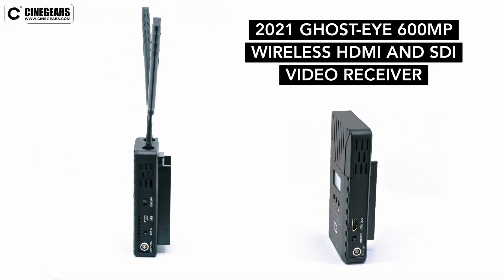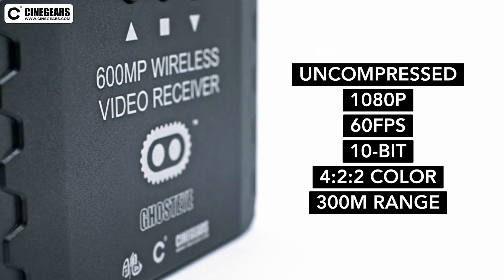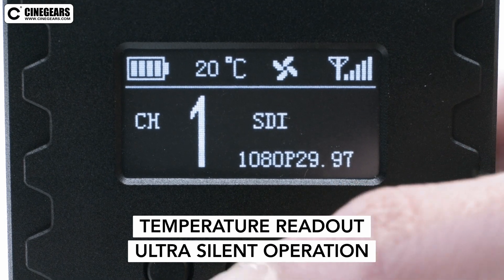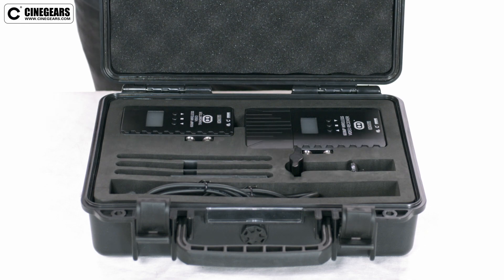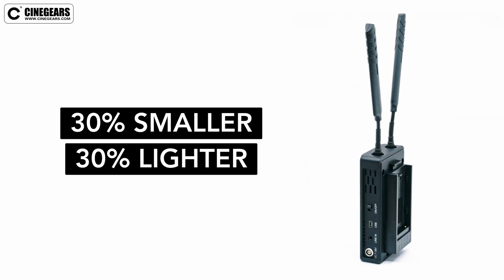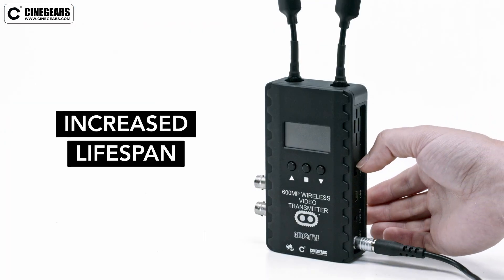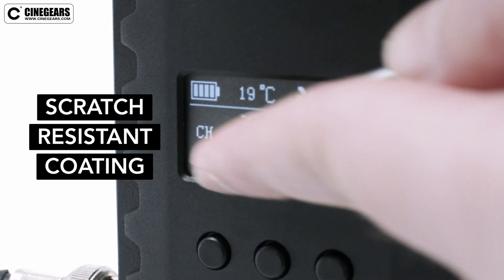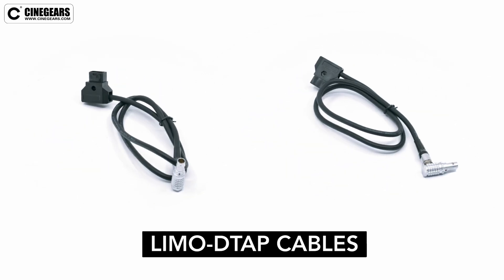NEW 2021 Ghost-Eye 600MP Wireless HDMI and SDI Video Receiver - Features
The Cinegears Ghost-Eye 600M Plus is at the cutting edge of wireless video and audio transmission technology. Providing maximum functionality with HDMI/SDI cross-compatibility, 10-bit color and SDI loop-out, the 600M Plus now comes in a form more robust and powerful than its predecessors and its competitors. With the antennas, which are made of high grade porcelain, built into the receiver this impressive 300 meter range unit is now more compact than ever. The 600M Plus features indictor lights on the side, allowing the user to sandwich the unit with a front and back mount.  A further exciting new feature is the LED screen, which allows the user easier access to channel selection. The Ghost-Eye 600M Plus is the new standard in the wireless video and audio transmission market.

Highlights
Zero Latency Wireless HD video and audio transmission over 300 meters (1000 feet)
Transmits 1080p resolution at up to 60fps with 10-bit 4:2:2 color
HDMI/SDI Cross Conversion with SDI Loop-Out on Tx and RX
Limited REC Start/Stop Functionality
Fully supports 3G SDI type A and 3G SDI type B
Unlimited number of Ghost-Eye Receivers
Full cross-compatibility with other Ghost-Eye models
Auto-relink once transmitter is carried back within range
Powered by 2-Pin Lemo to D-Tap
Receiver with built-in internal antennas
Heavy duty casing with durable inset SDI ports to prevent damage

If you like to learn more about the product, check it out at our